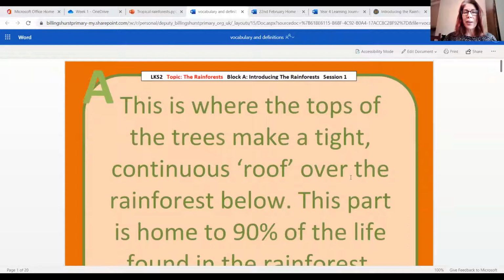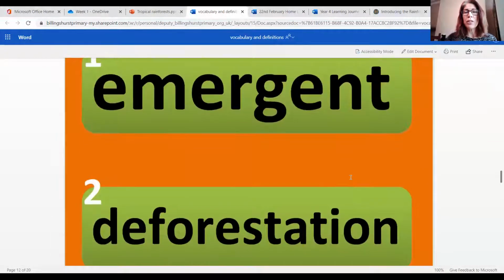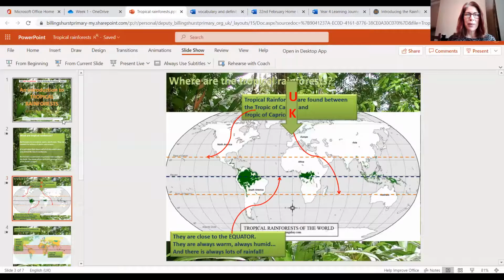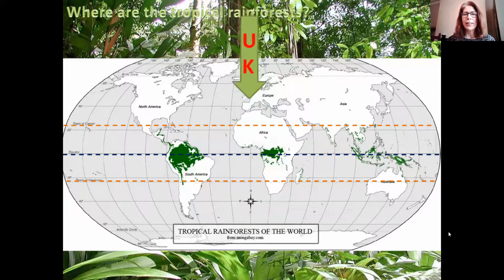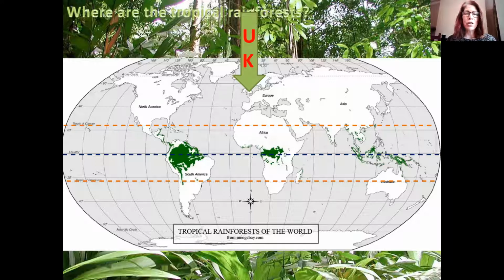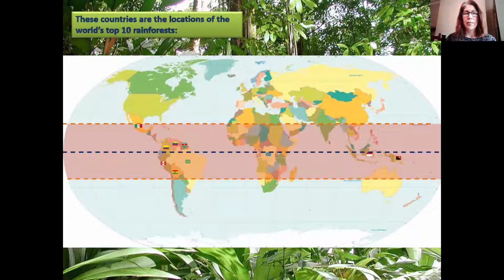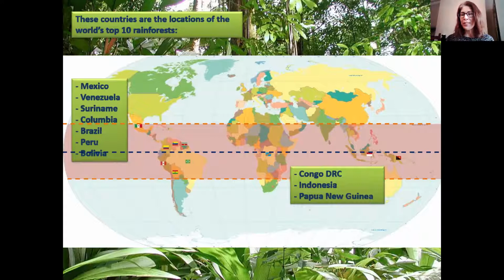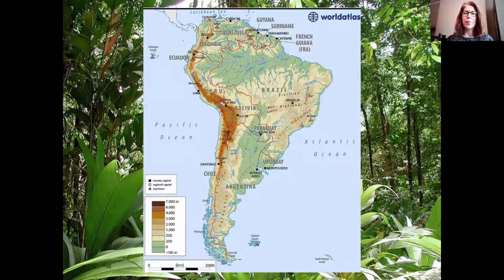Year 4 Geography 22 02 21